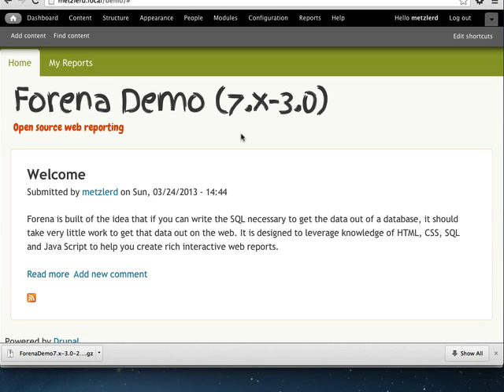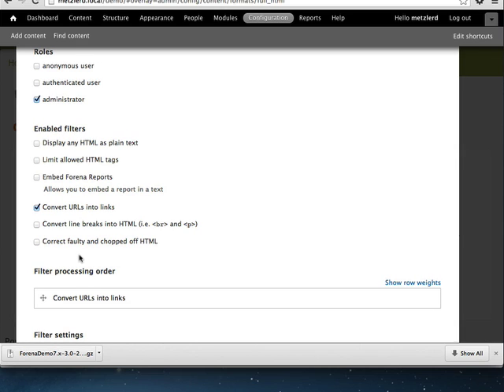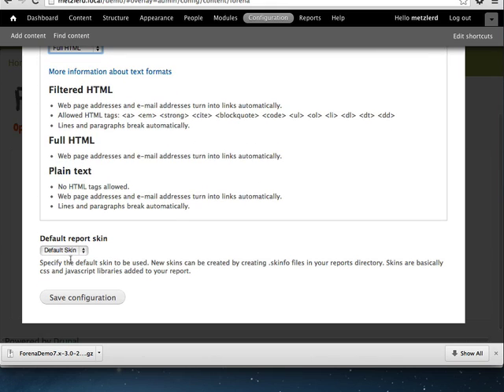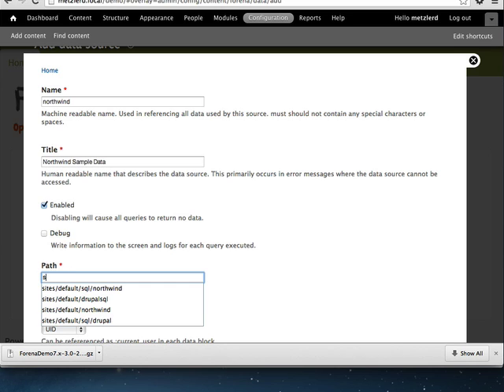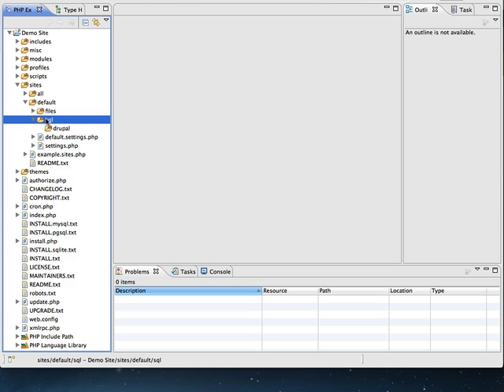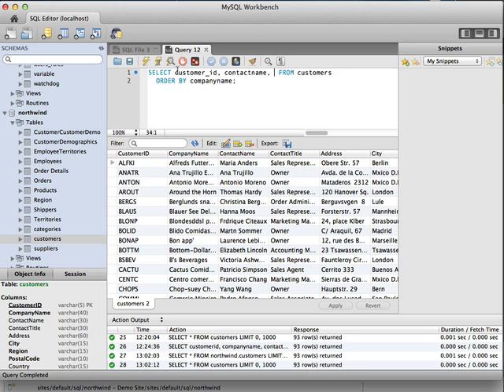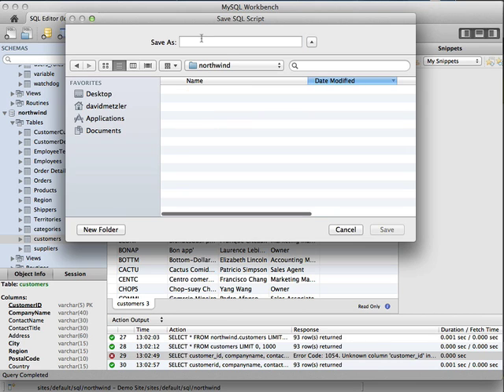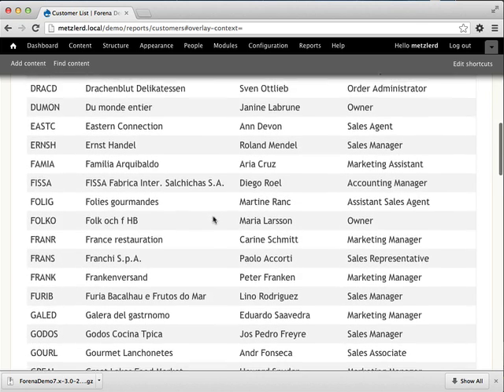Forena Tutorial - External Data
Learn how to connect to external databases and produce a simple report.